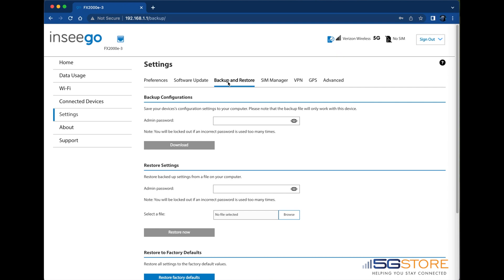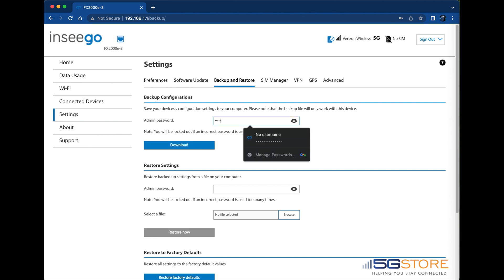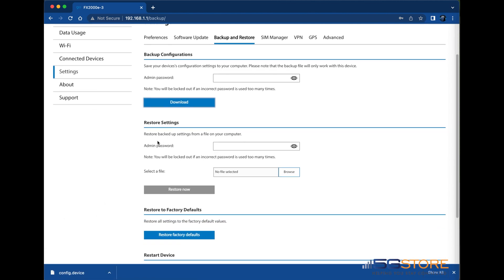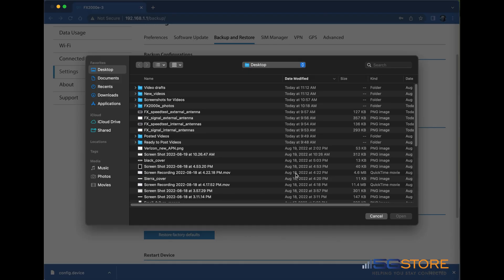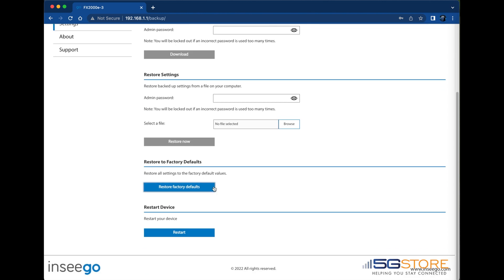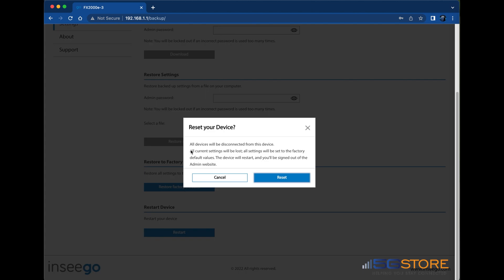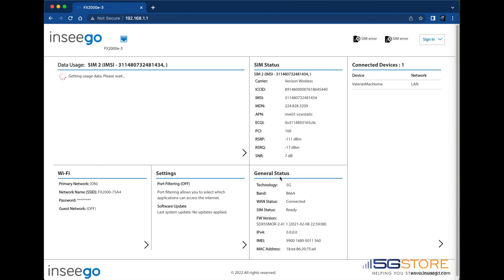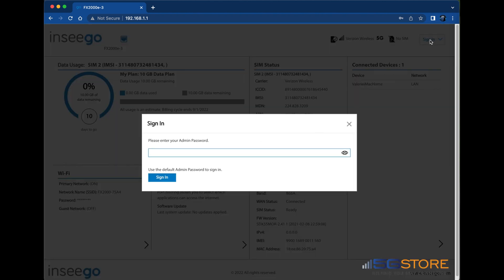Inseego Backup/ Reset/ Restore Settings - How to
This video shows how to save a backup of your Sierra Wireless’ configuration as well as how to factory reset and restore saved settings.